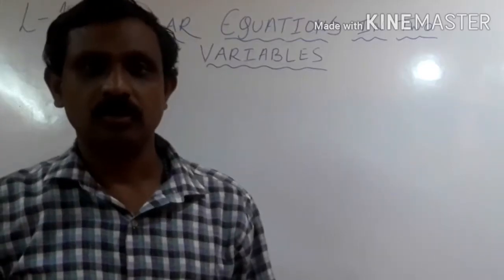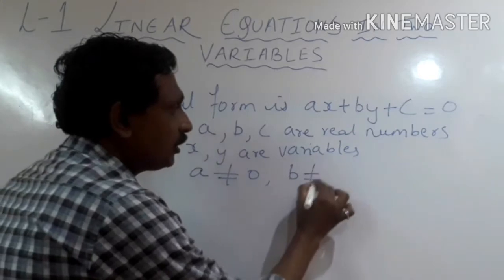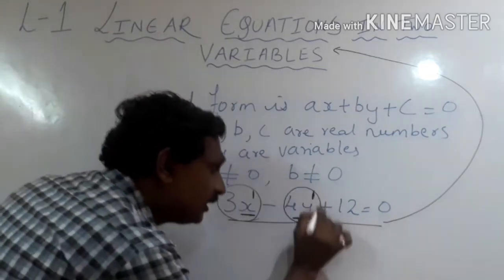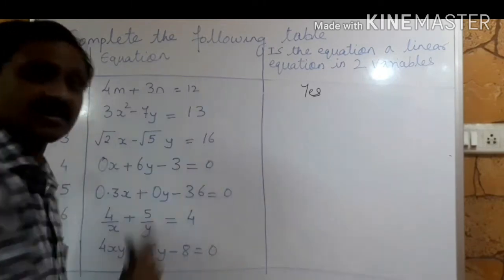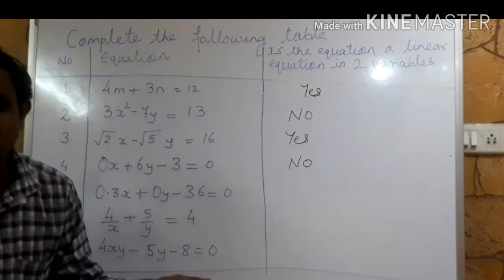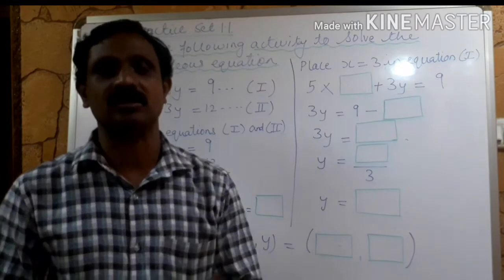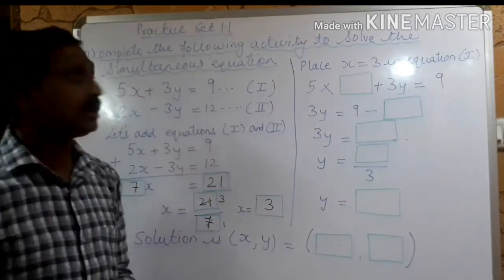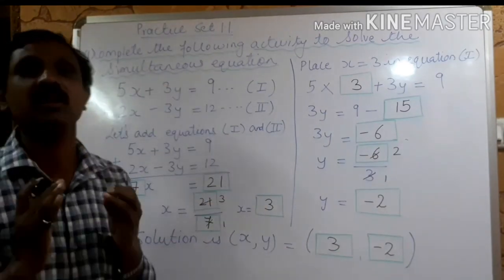Std X Maths 1 | Chapter 1 | Linear Equations in two Variables | Video 1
Introduction & Practice set 1.1 | Video 1